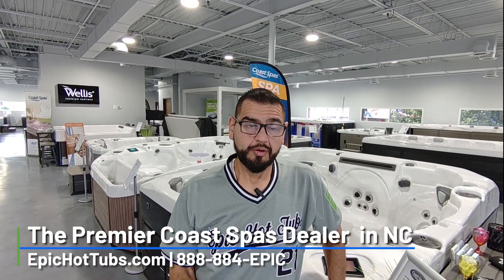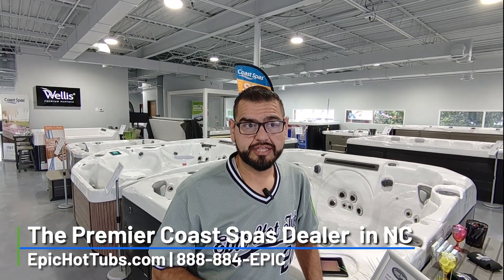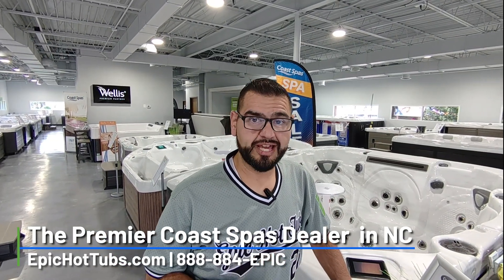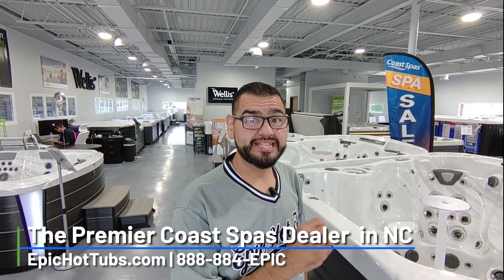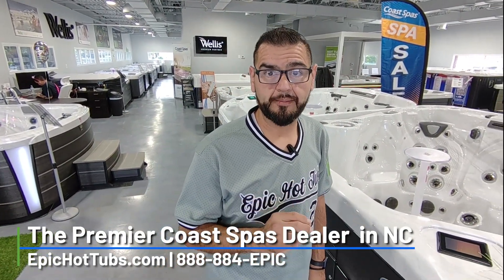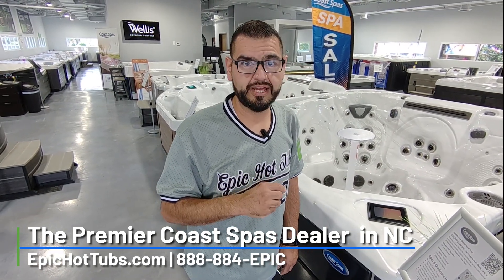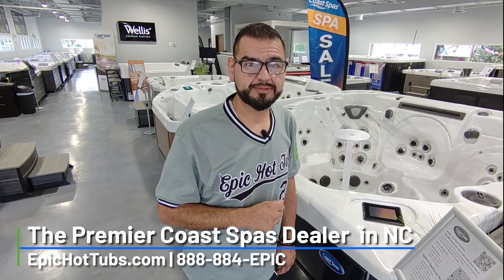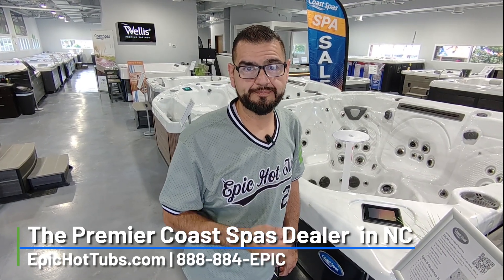Salt Water Hot Tubs for Sale in NC | Coast Spas Dealer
Epic Hot Tubs has finally gotten a saltwater spa! While we've always carried spas that are great for reducing chemical needs for sensitive skins, and now we're adding salt water spas to our collection.

We are the premier Coast Spas Dealer in North Carolina. Browse our selection online or visit one of our showrooms.

Come see our hot tubs in our three convenient showrooms across North Carolina: